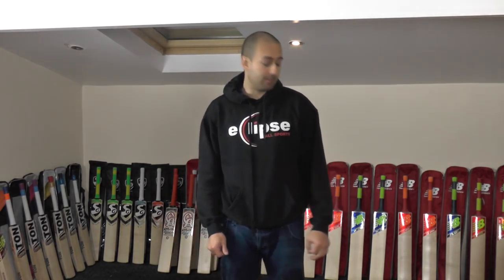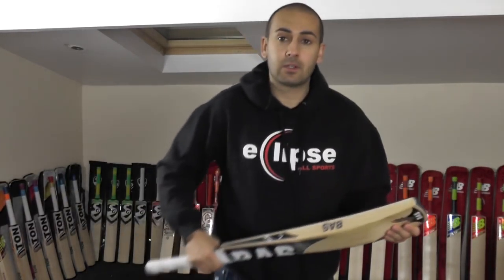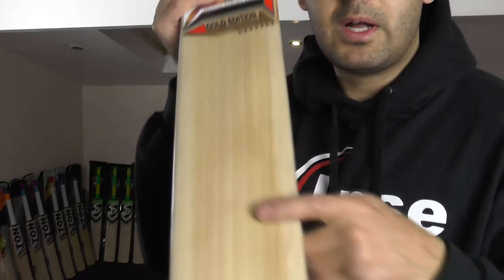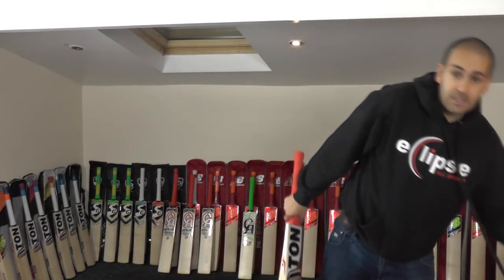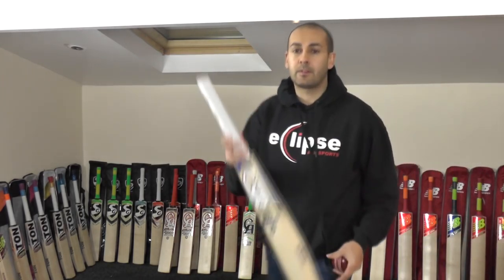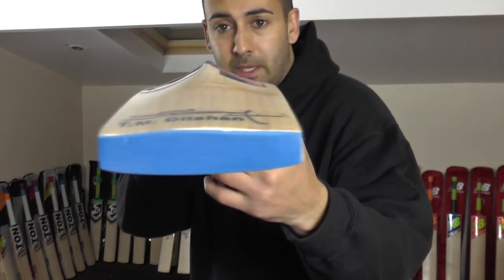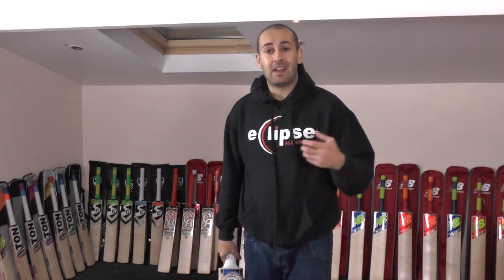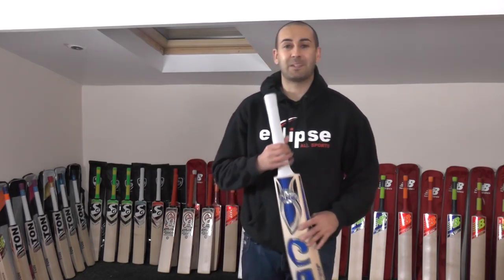ECLIPSE ALL SPORTS CUSTOMER CRICKET BAT REVIEW NOVEMBER 2016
Hi guys it is Hanif from eclipse all sports. Just wanted to bring you a quick customer video review.